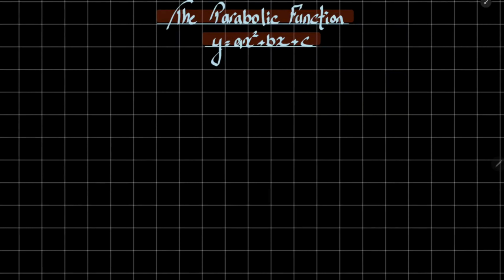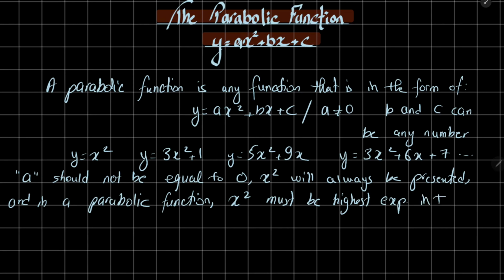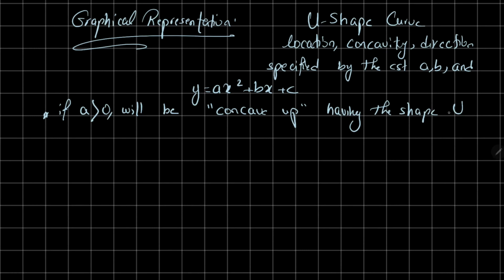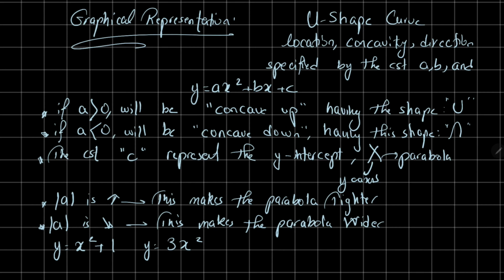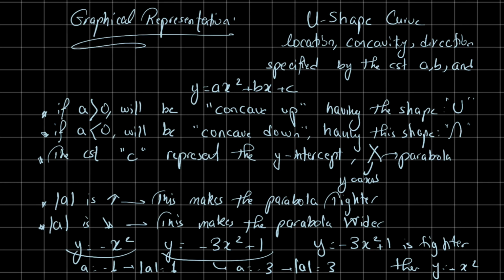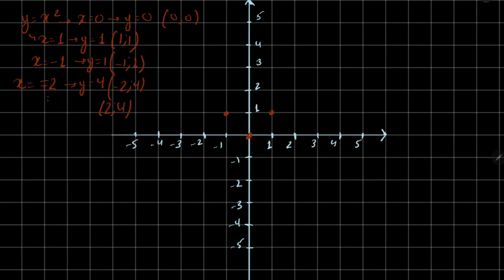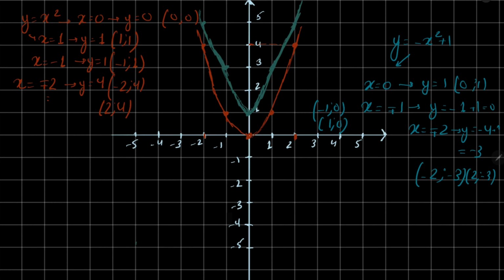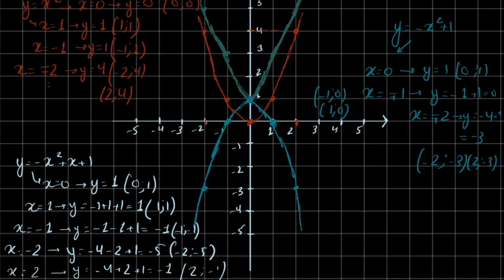4.1- Parabolic Functions | Explanation and Examples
This video covers the concept of parabolic functions in the form of y=ax^(2)+bx+c. It explains the graphical properties of parabolas with direct examples on a coordinate system.